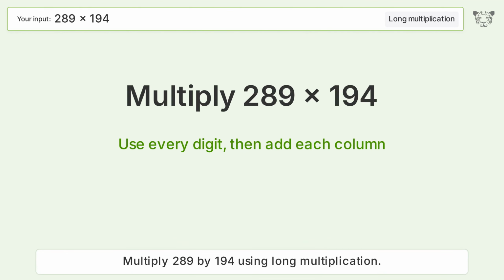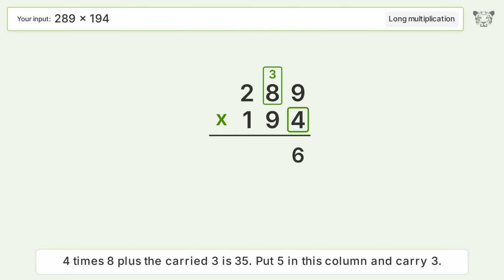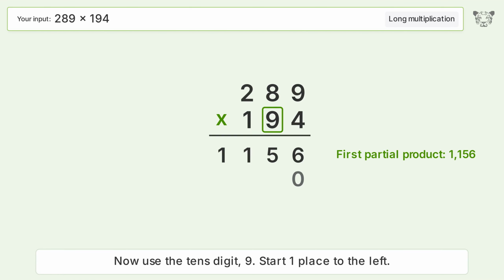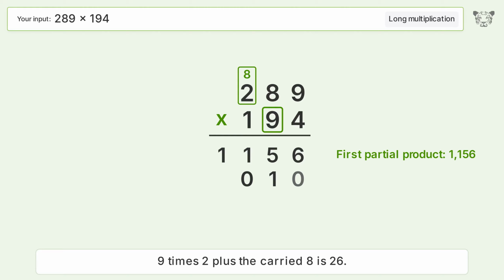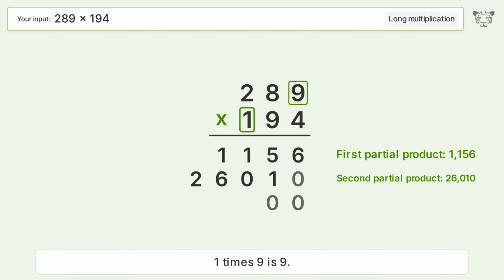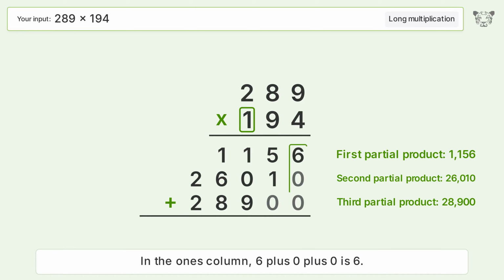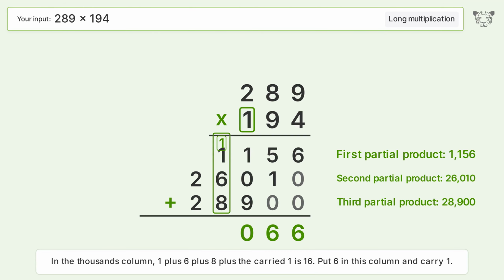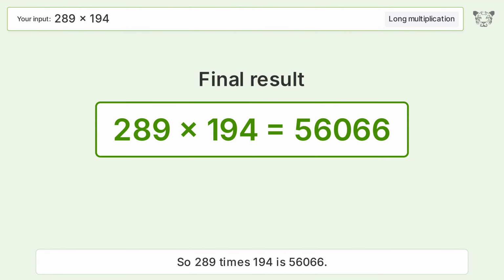289 x 194 Long Multiplication - Step-by-Step